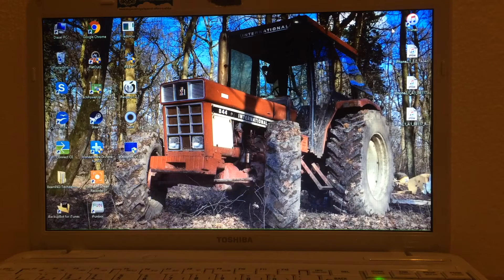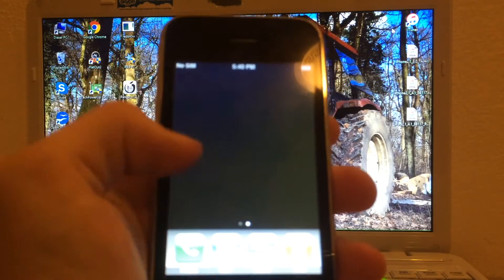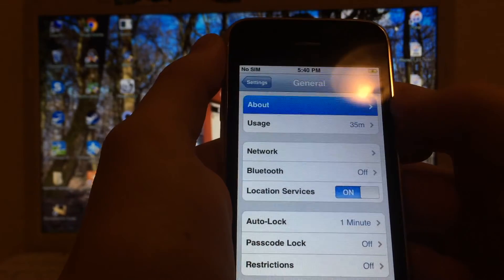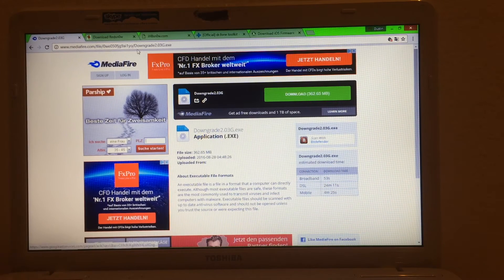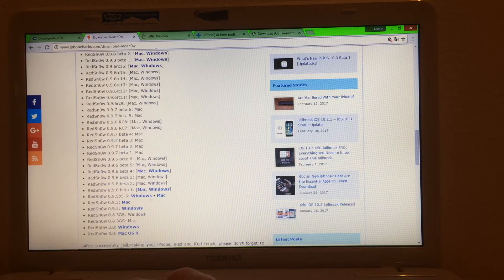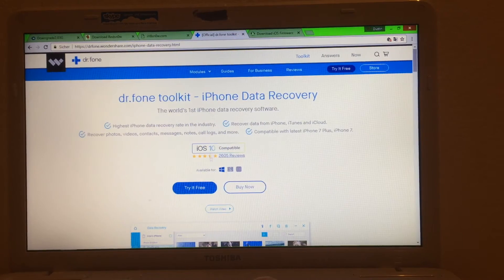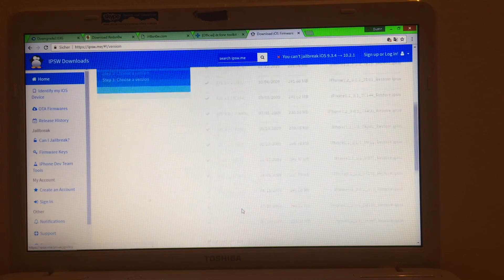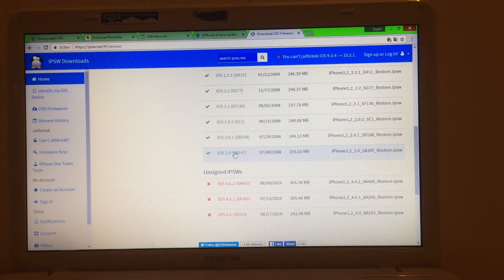iPhone 3G downgrade tools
All tolls you need to downgrade the iPhone 3G back to iPhoneOS/iOS 2.0.